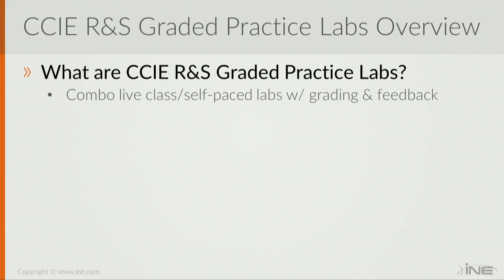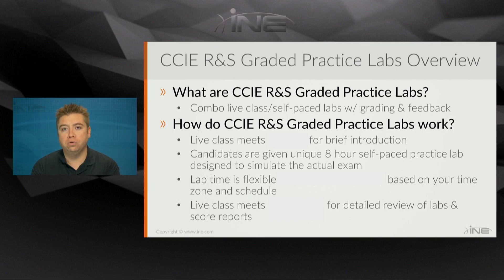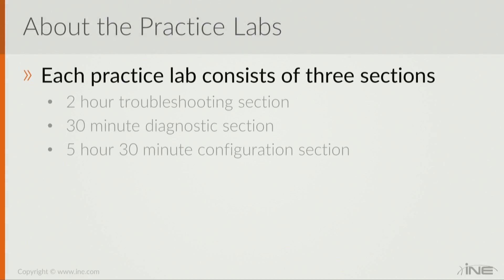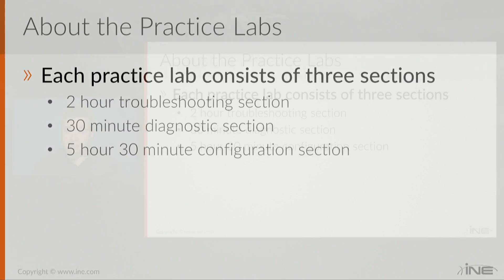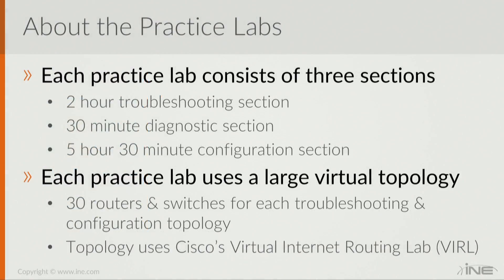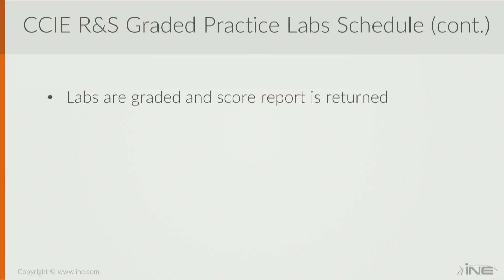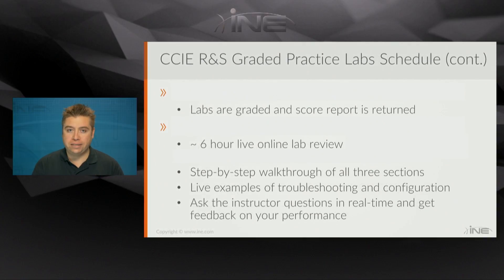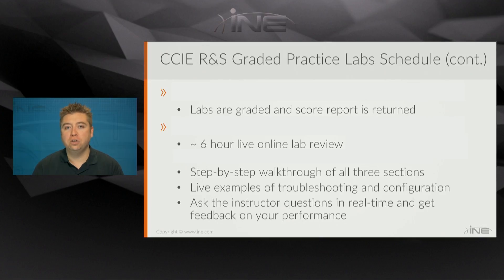INE CCIE ROUTING & SWITCHING ONLINE GRADED PRACTICE LAB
Are you ready to take the CCIE Routing & Switching v5 Lab Exam? Put your skills to the test with INE’s CCIE Routing & Switching Graded Practice Labs!

These labs are proctored, graded, and reviewed by renowned instructor Dave Smith. Upon completion, attendees will become familiar with the lab exam environment and able to evaluate their level of readiness for the actual CCIE R&S v5 Lab Exam.

Practice Lab 1 and Practice Lab 2 are identical in course format and presentation, however, each practice lab will feature different graded practice lab exams to provide students with an opportunity to retest their skills immediately following the completion of Practice Lab 1.

CCIE R&S Graded Practice Lab Overview:

Day 1 of your practice lab features an live online video session beginning with an overview of the practice lab exam, including instructions on how to set up a full-scale rack using Cisco VIRL, followed by the assigning of a unique full-scale CCIE Routing & Switching v5 practice lab exam. Immediately following this introductory period, students will complete their lab exam independently through access to a virtual full scale rack, have support directly from Dave during their lab time, and then submit their results for grading. Exams must be submitted by the end of Day 1 of the practice lab.

Exams will be graded during the live session on Day 2, with scores and a step-by-step review of the exam. This live online lab exam walk-through with Dave will facilitate the opportunity to gain a deeper understanding of test results to analyze and improve performance.

Note that the CCIE R&S Graded Practice Labs are designed to be equal to, if not more difficult than, the actual CCIE Routing & Switching v5 Lab Exam. The lab’s guidelines must be strictly followed in order to properly simulate the actual Routing & Switching v5 Lab Exam.